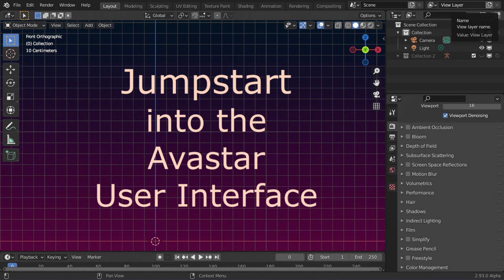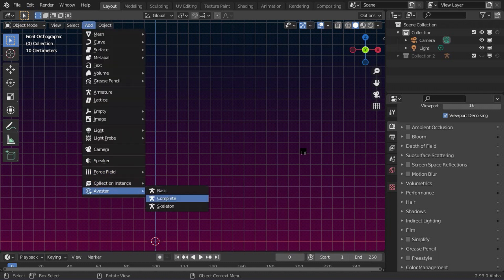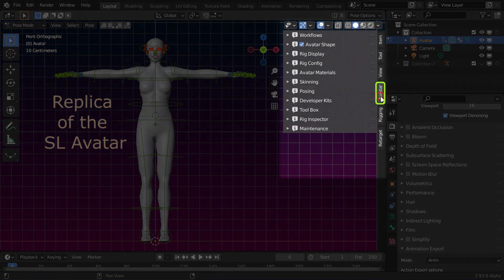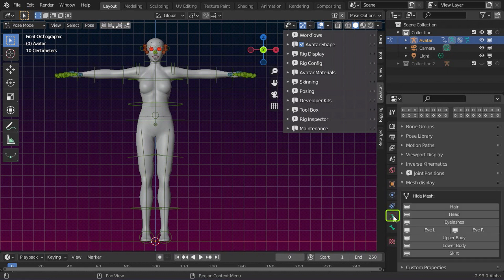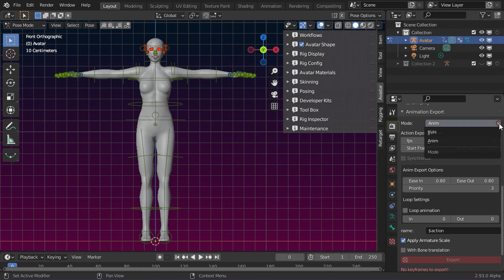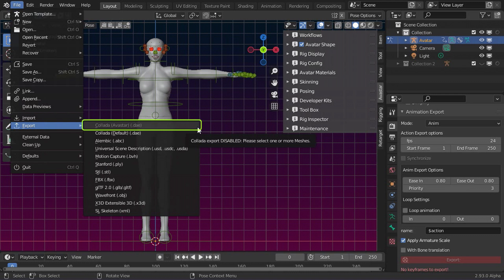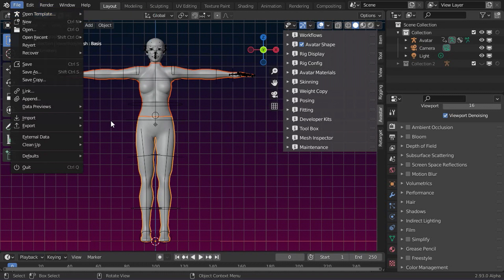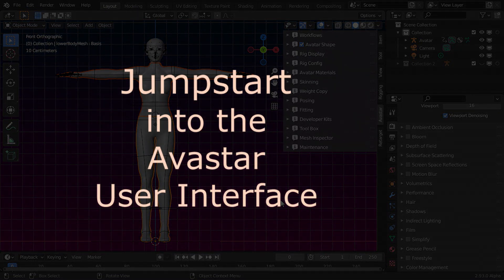Jumpstart to Avastar 2.92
First touch ... Where is what?
Please do not watch the video,